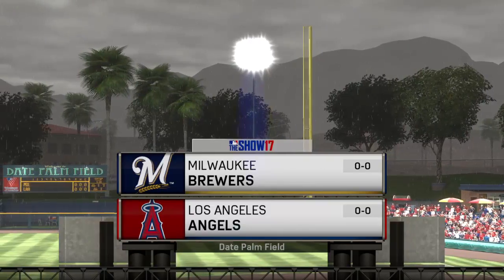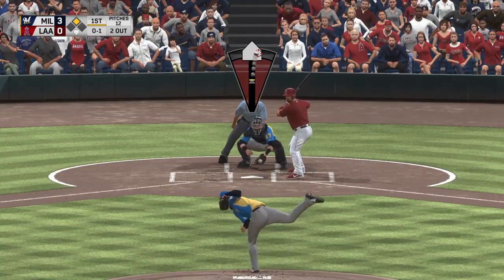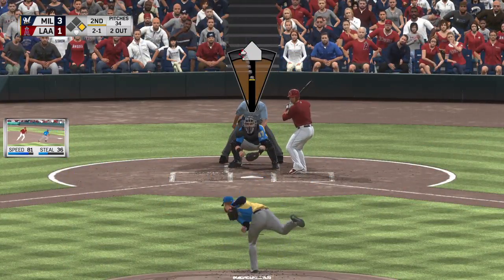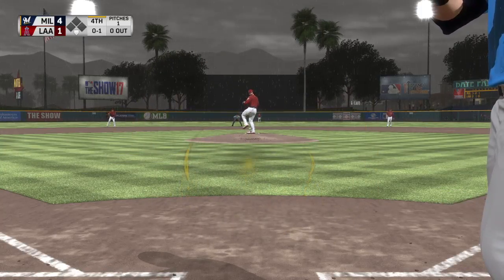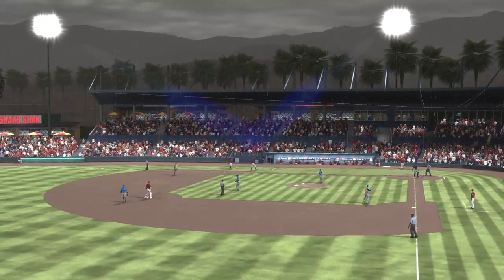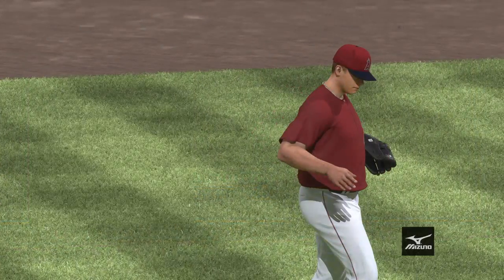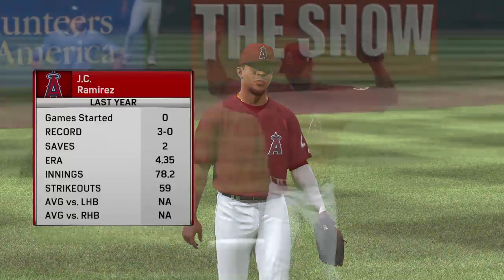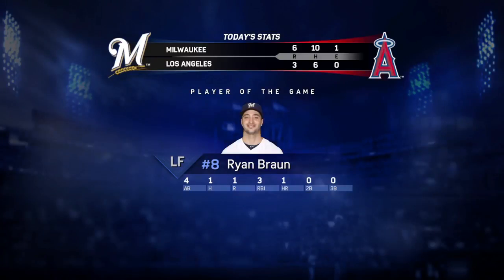coachmac75's Live PS4 Broadcast